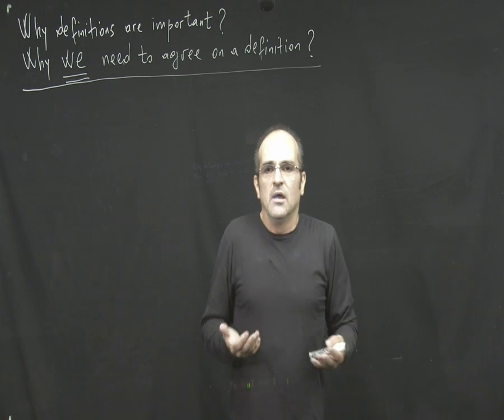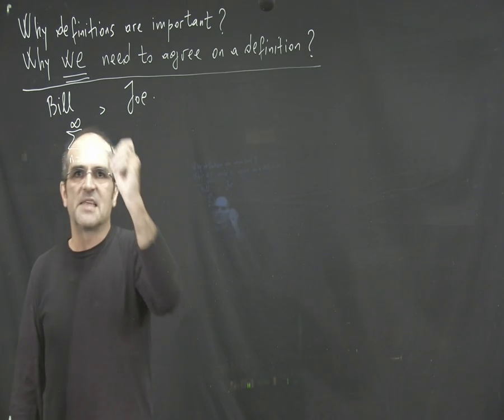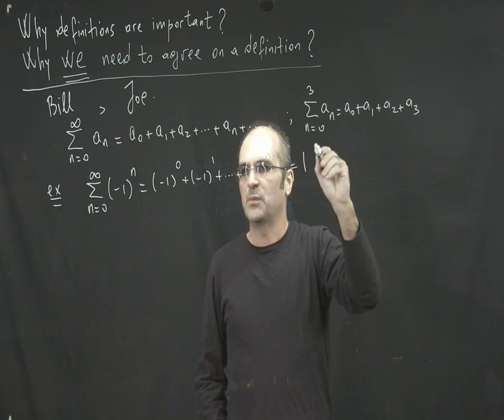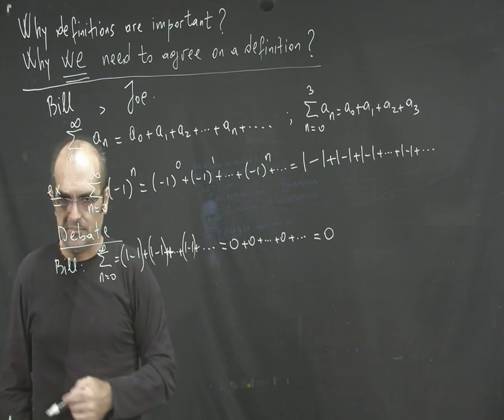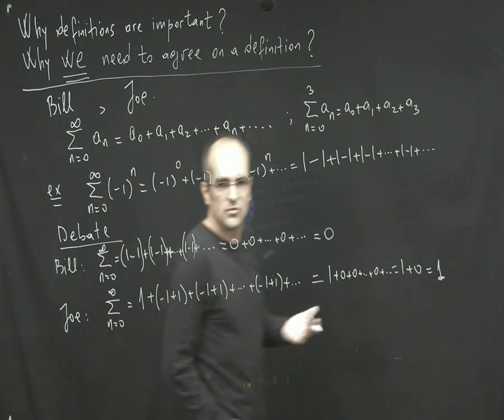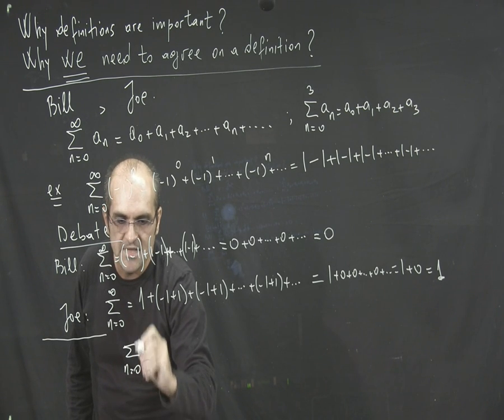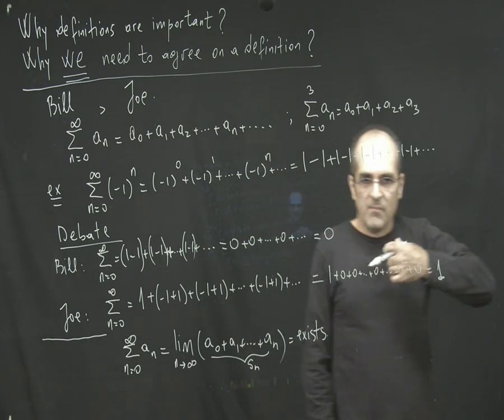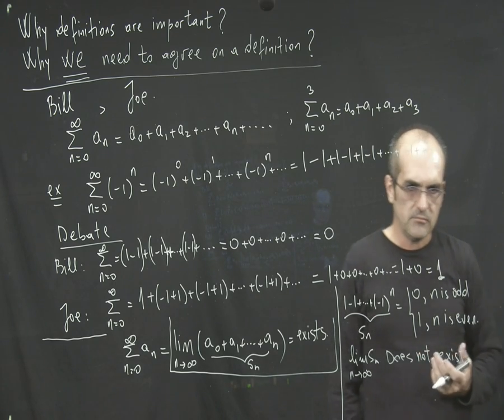Importance of definitions talk 1 part 1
In this talk I illustrate the importance of a clear definition before trying to give an answer to a mathematical question.